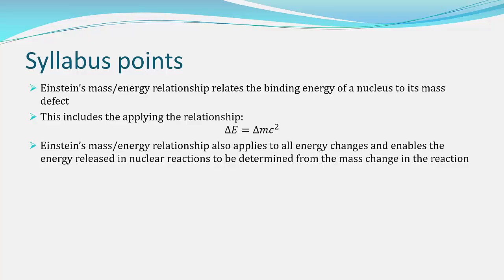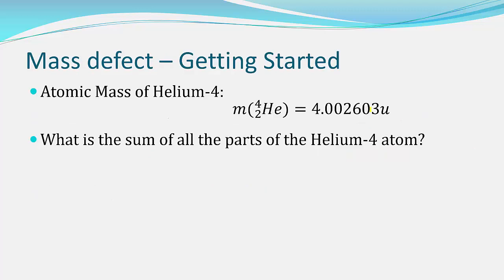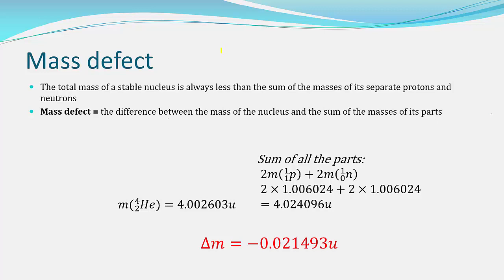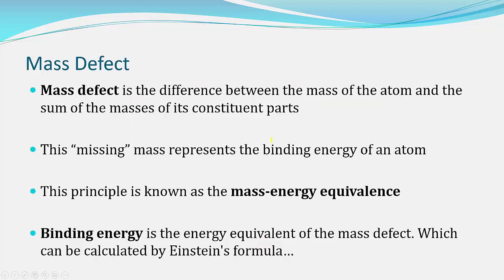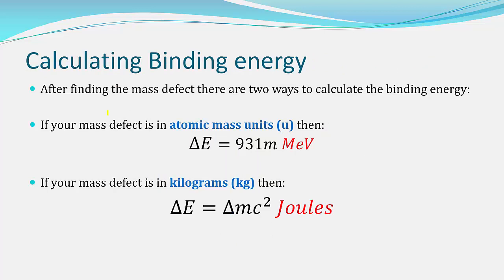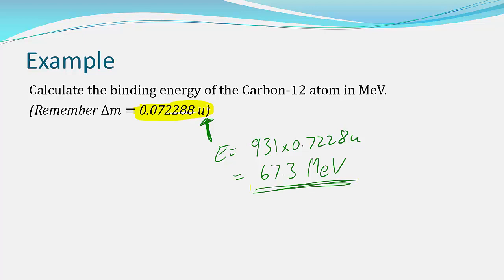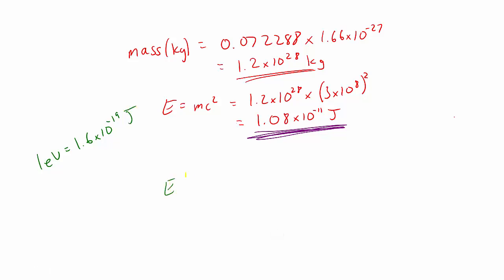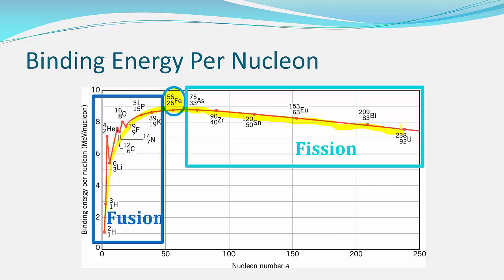11 Physics - Mass Defect and Binding Energy